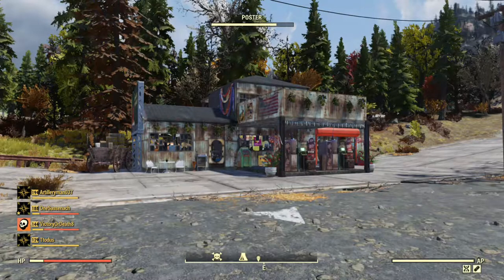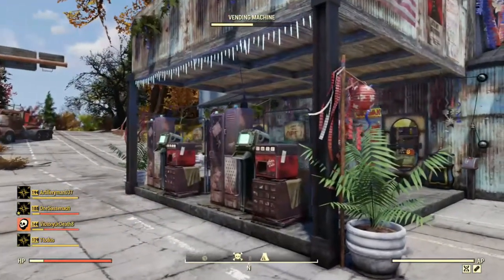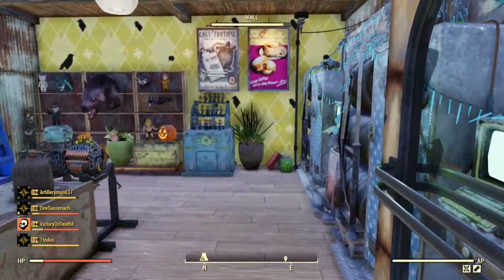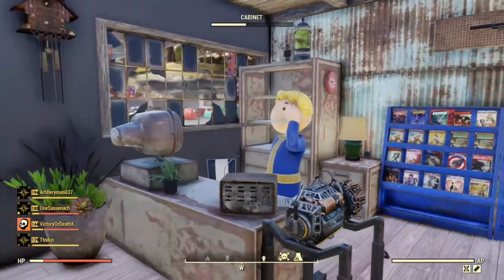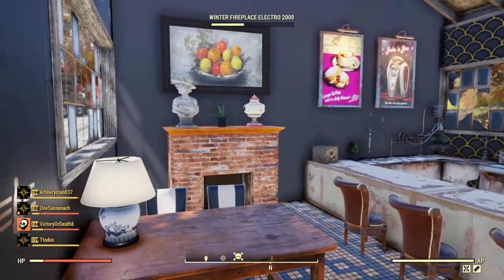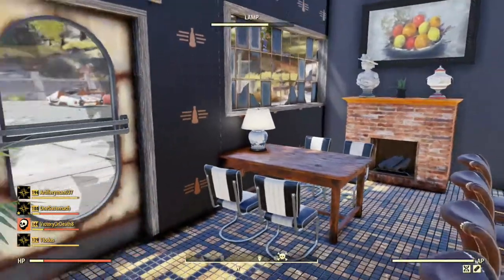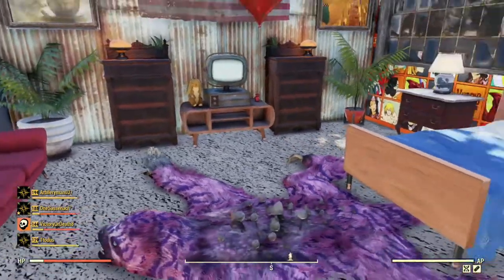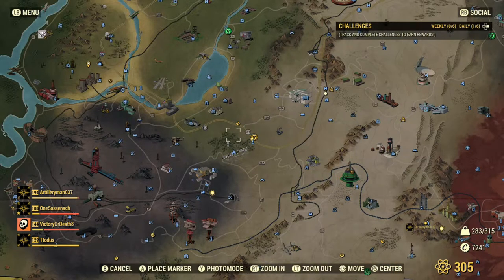Fallout 76 C.A.M.P tour - Gas Station 2.0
A tour of my second gas station camp build.